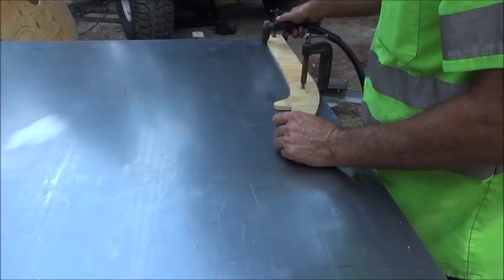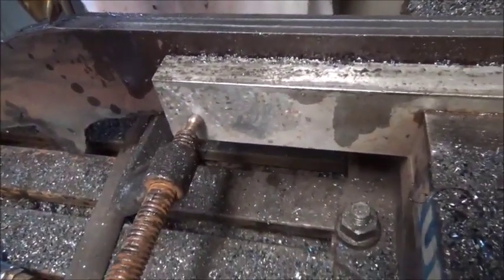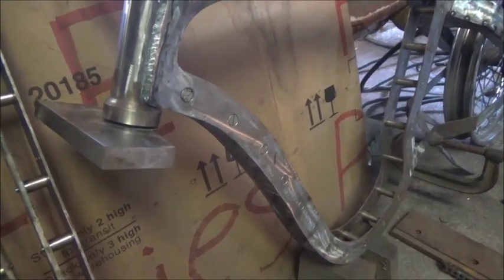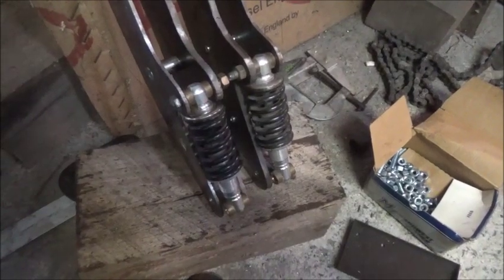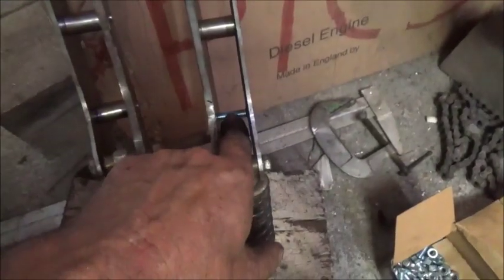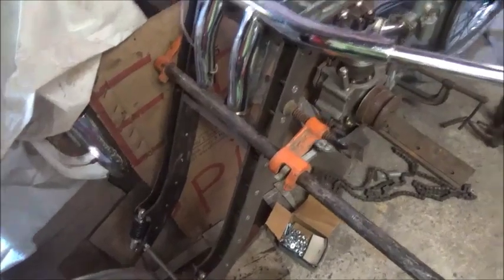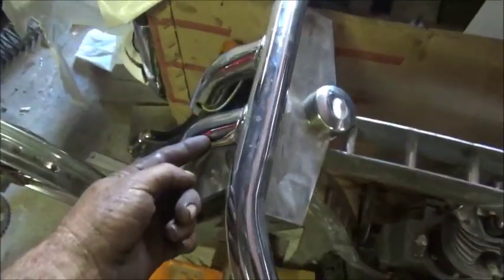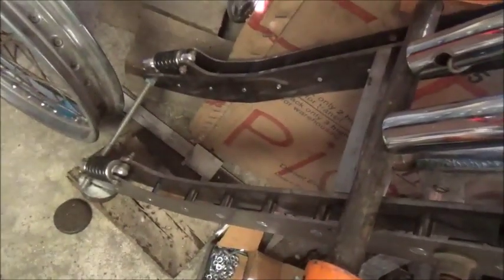Chopper, Bobber, Board Track Motorcycle Build Part 6 Not Happy Sailing!!